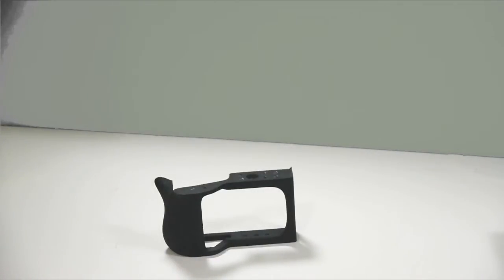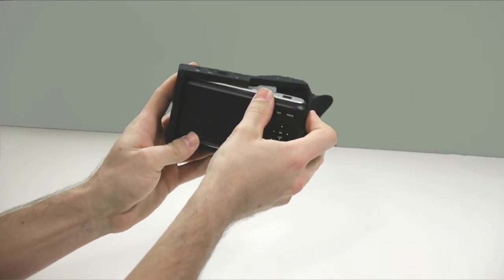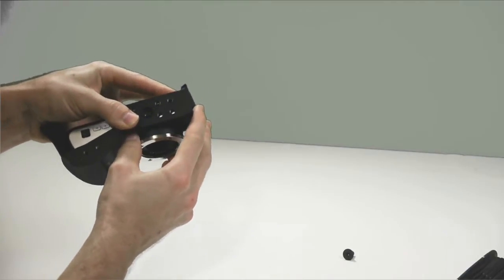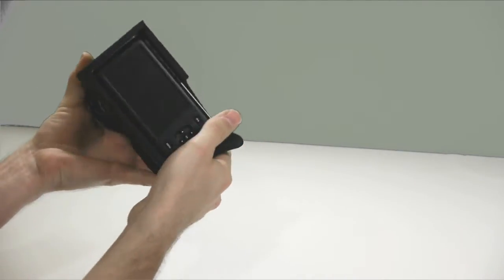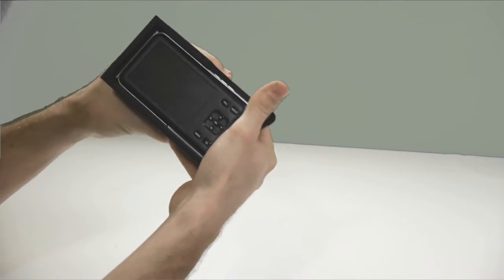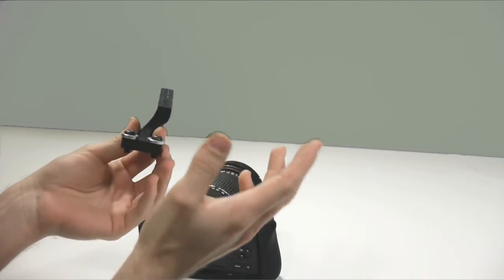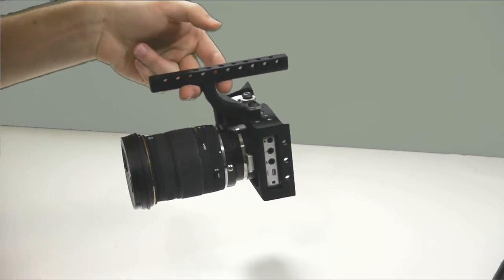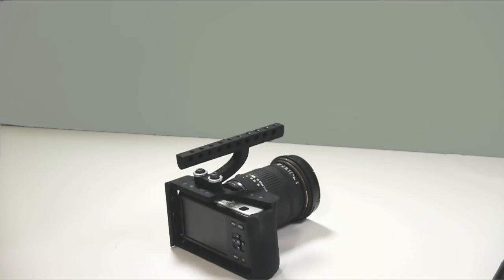Bmpcc custom cage 3D printed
This is the overview of the custom Blackmagic pocket camera cage I designed.  Links below for the product on shapeways, hope you enjoy!